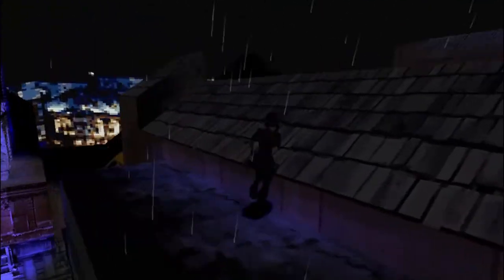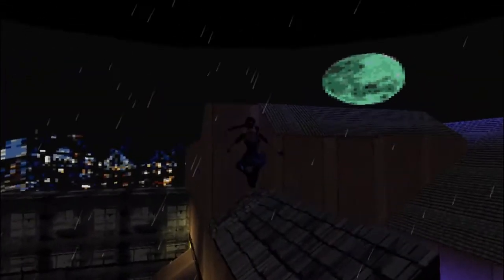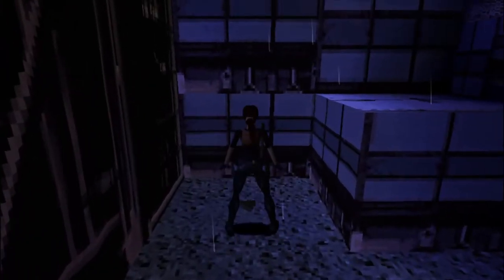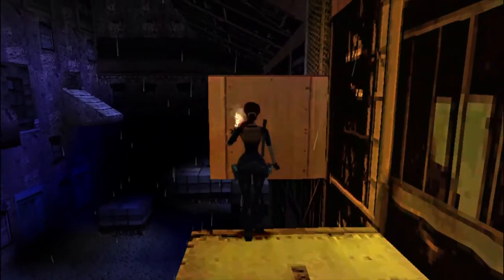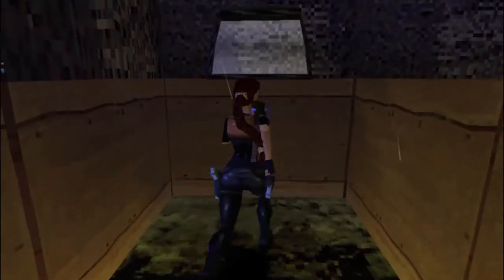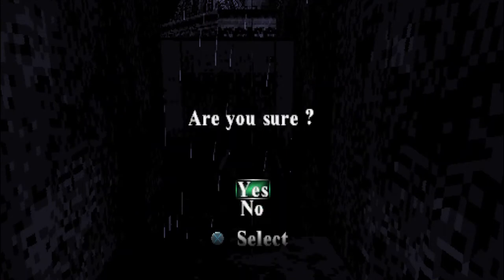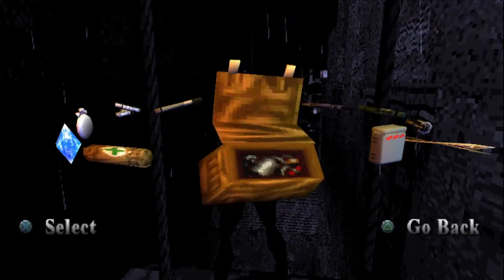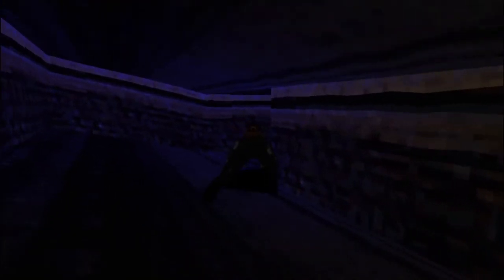How to complete Tomb Raider 3 Thames Wharf [with commentary] Including ALL secrets!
Easy guide on how to get through this level! First level of London and the next is even more special!